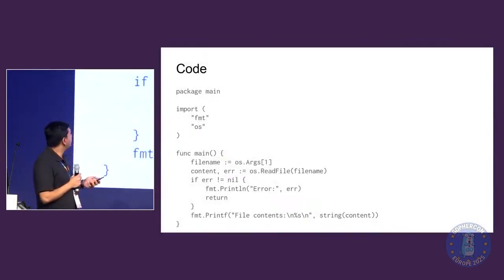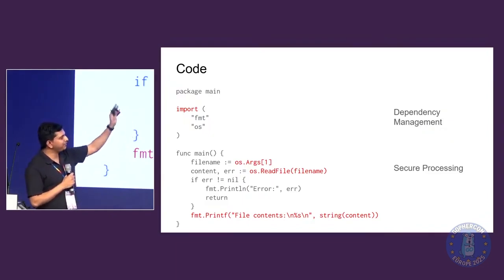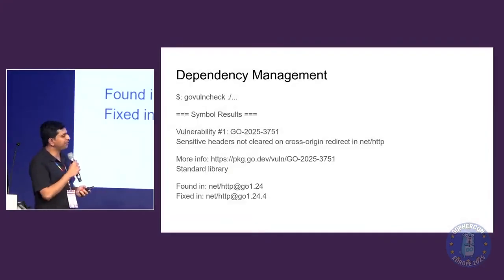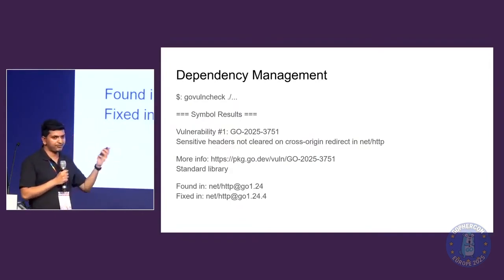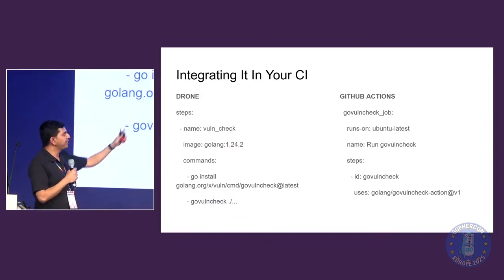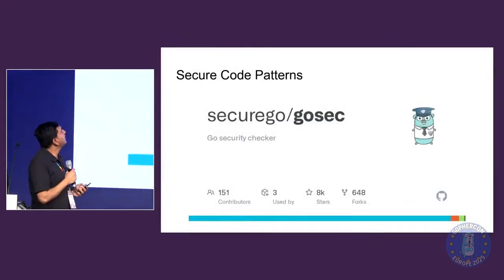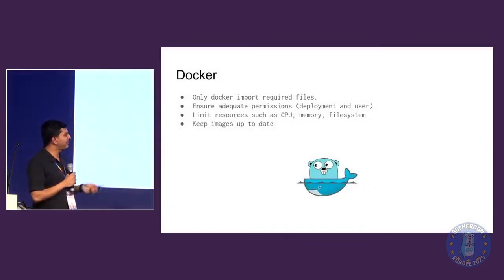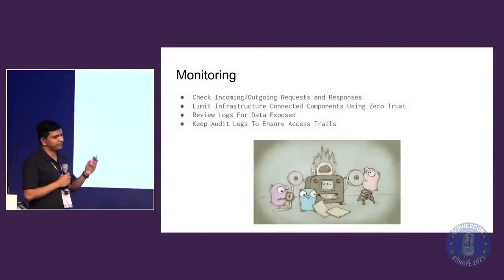Lightning Talk: Improving The Security Of Your Go Applications - Elton Vincent | GopherCon EU 2025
Lightning Talk: Improving The Security Of Your Go Applications

A rapid-fire overview of security best practices, tools, and techniques specifically for Go developers. Learn how to identify and fix common vulnerabilities.